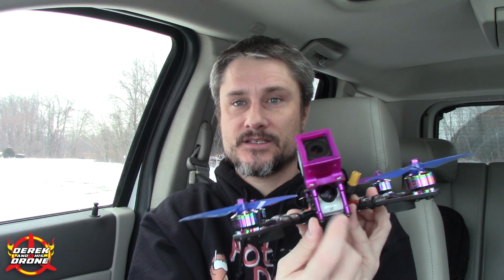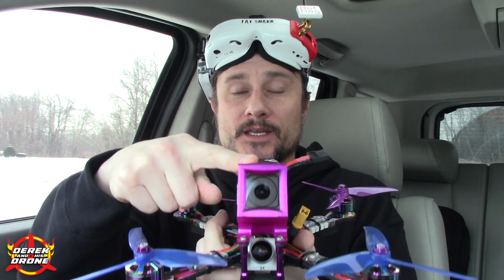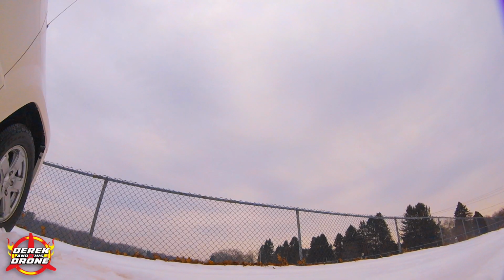Two Motors and a Fence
Some days you just don't have the magic.  I guess I made my first mistake by saying I didn't want to break anything.

Please help this channel.

Jumping Cricket 3
Martin Gauffin

Jason Shaw
Feels Good 2B